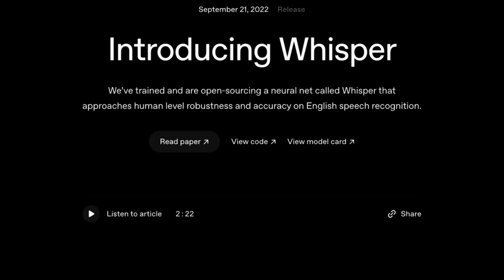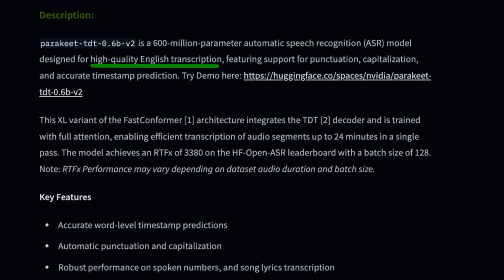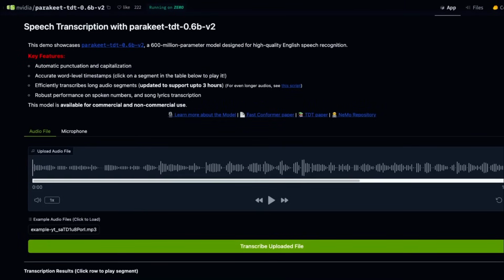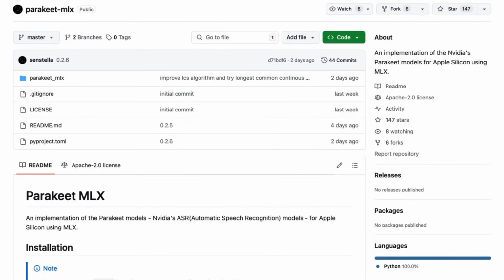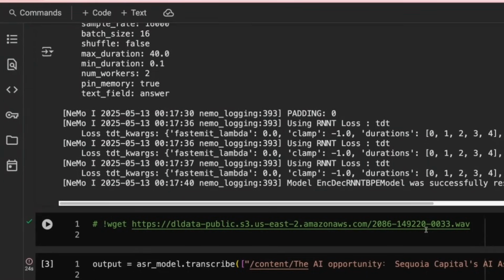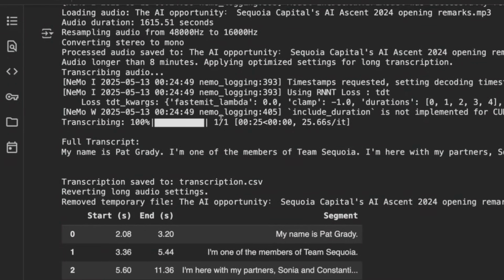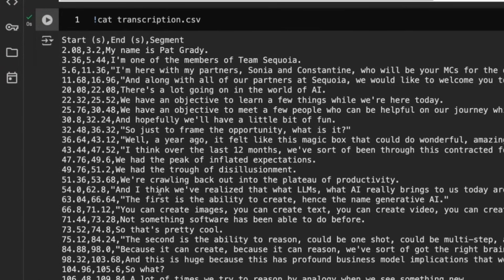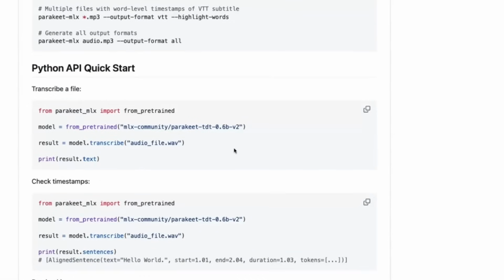NVIDIA beats Whisper with Parakeetv2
In this video, I look at the latest open-weight ASR system from NVIDIA.

⏱️Time Stamps:
00:00 Intro/ OpenAI Whisper Blog
00:42 Distil-Whisper Hugging Face
00:53 Whisper MLX Version
00:56 Hugging Face NVIDIA Parakeet
02:13 Hugging Face Spaces Parakeet
02:49 Papers
03:27 NVIDIA Parakeet Github
03:58 Parakeet V2 Colab Demo